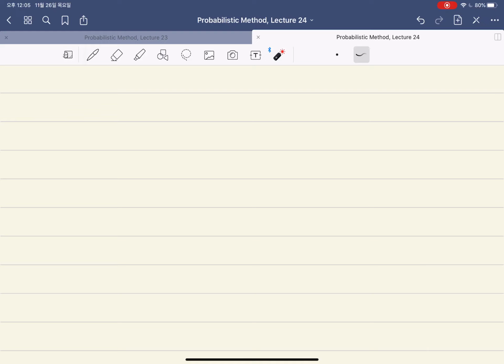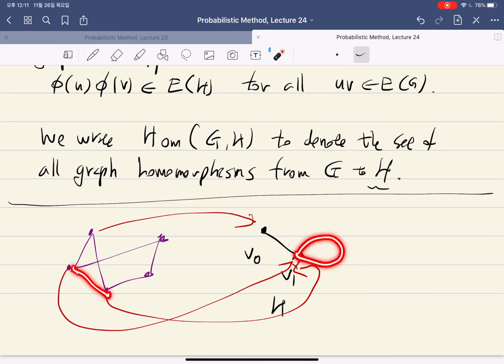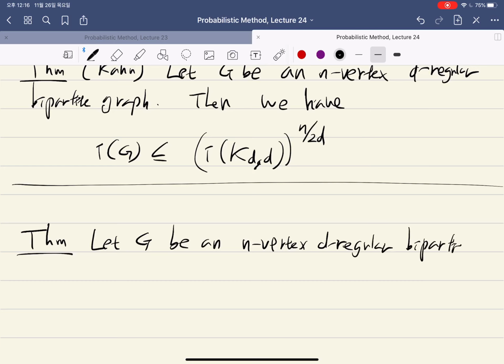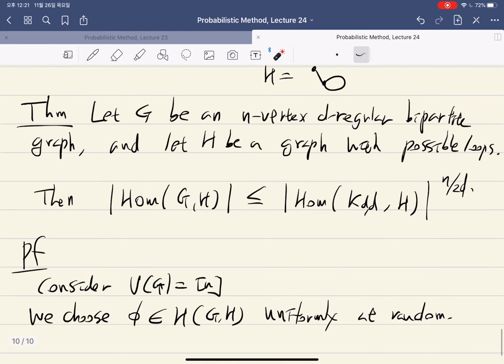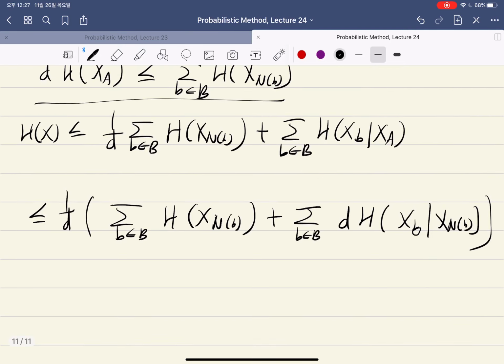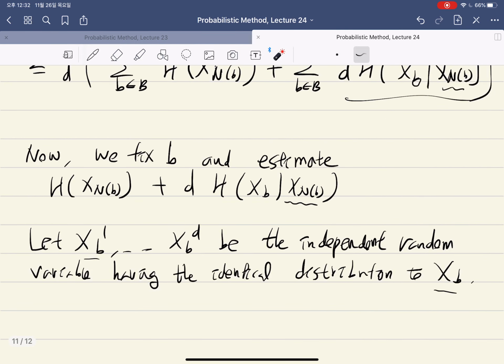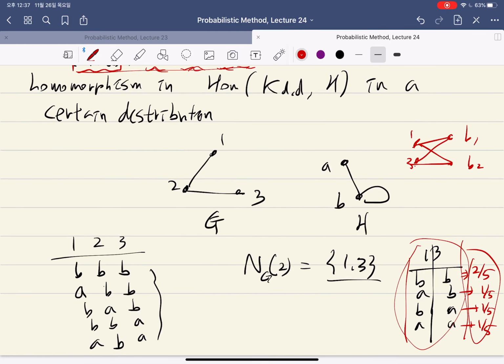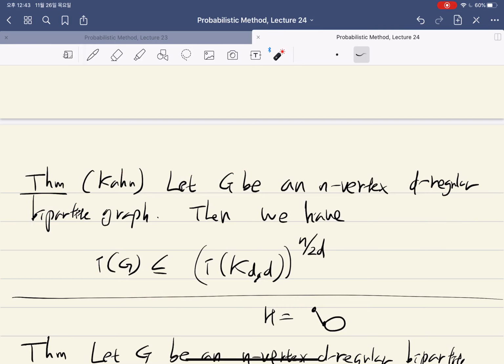Probabilistic method Lecture 24-2, graph homomorphisms and entropy (1)